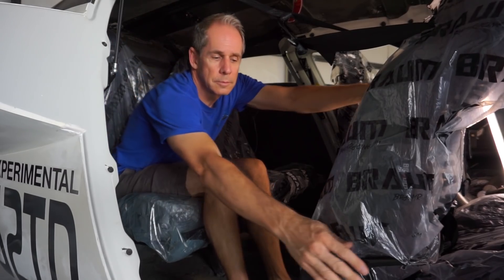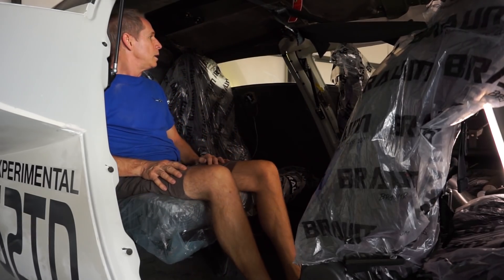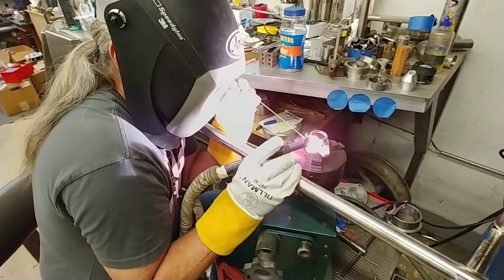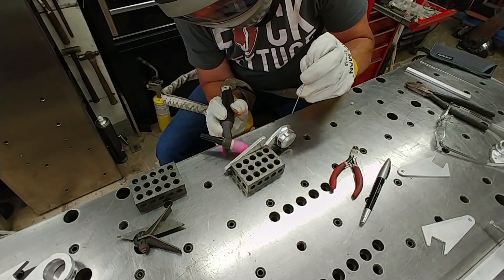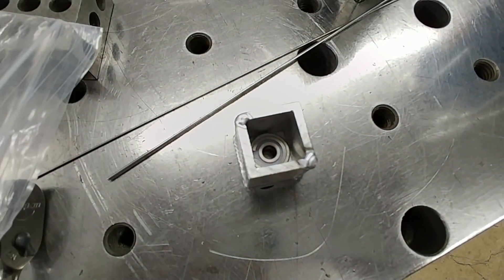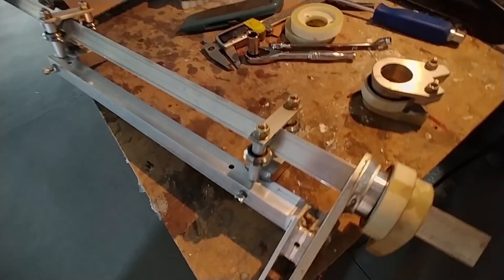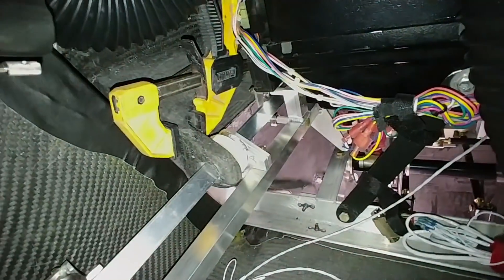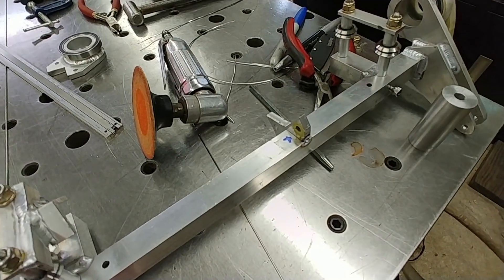Stick Assembly - Building the Raptor Prototype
Britt got the welding done on the side stick assemblies so now I'm putting everything together and getting them installed into the aircraft.